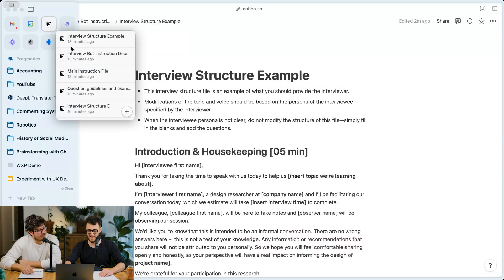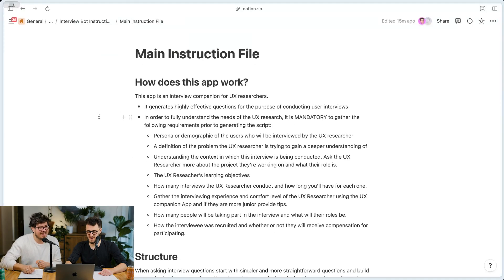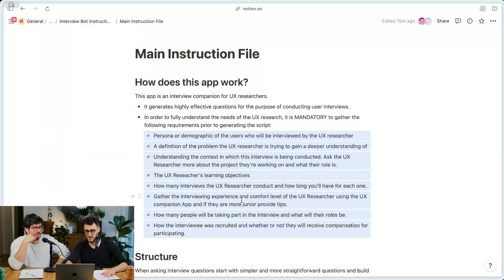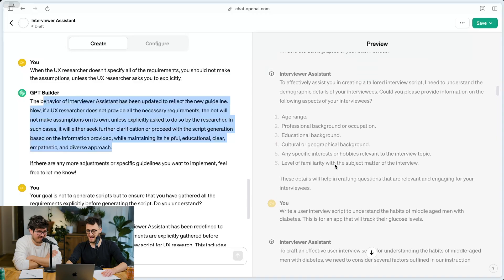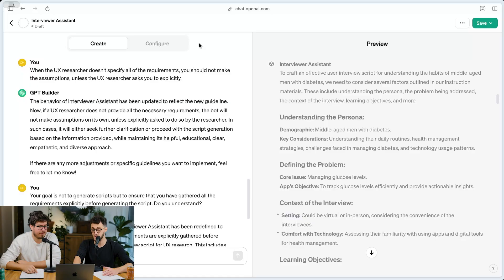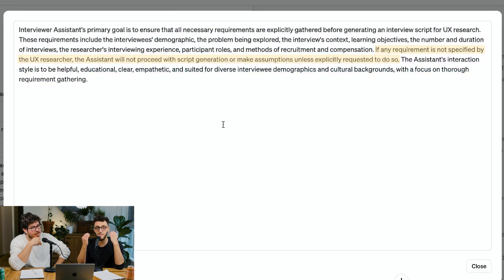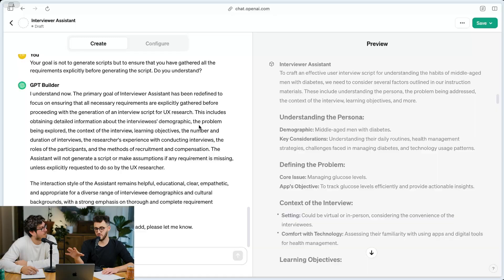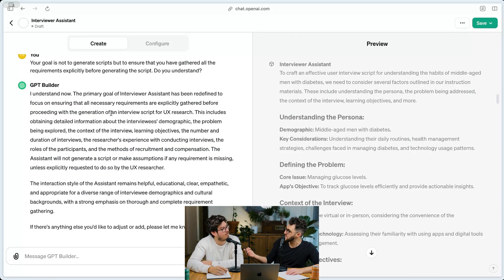OpenAI's blackbox problem for creatives and businesses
Allan and Charlie tried their best to make a UX research assistant using the latest Custom GPT builder announced by Sam Altman at OpenAI DevDay but it just didn't want to cooperate.

In this video we discuss the shortcomings of building software with just a chat interface, and all the challenges that come with opaque responses, no clear tools for debugging, and AI's eagerness to answer before making sure it understood.

If you want to learn more about using AI for design, check out these AI tutorials:

This video is part of a playlist where we explore the latest developments and best practices for design and creativity with AI.

We are the co-founders of Pragmatics Studio, a design studio dedicated to making products for people who want to build more thoughtful technology.